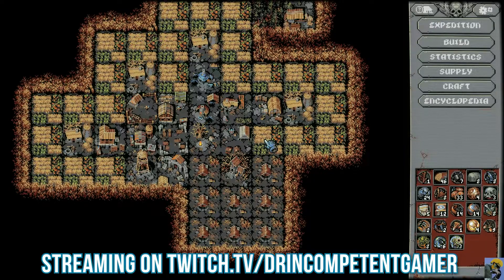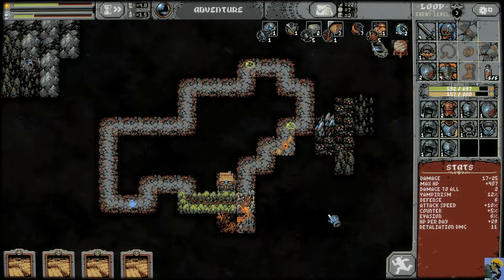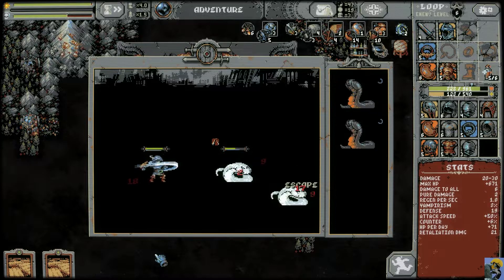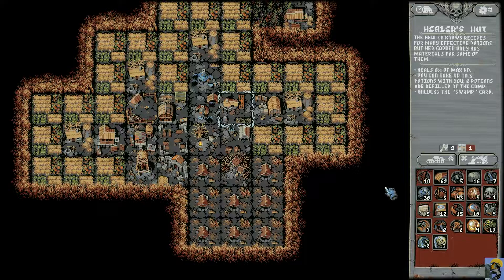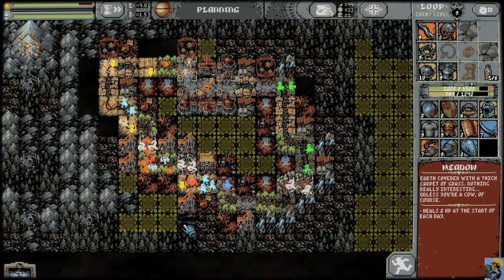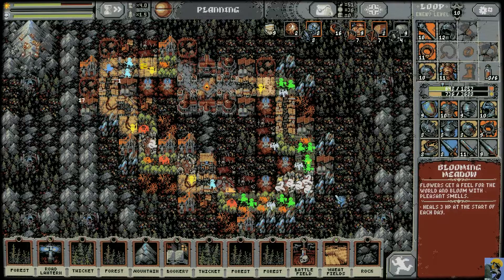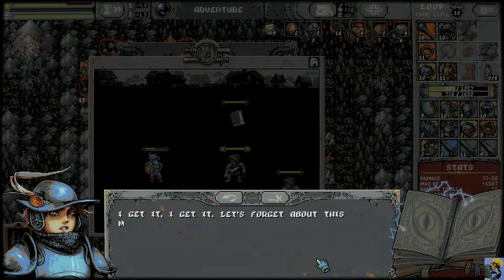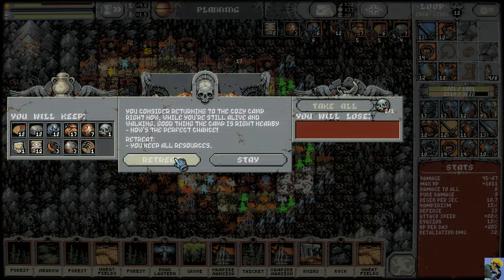LOOP HERO | Let's Play in 2022 | First Time Playthrough | Episode 23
Let's Play Loop Hero here at the end of 2021 for the first time! I have been wanting to play this game for a long time and with the Steam sale, I was able to snag it :) I understand it is a roguelike, but that is all I really know and can't tell much from the screenshots I have seen, other than it looks like a retro-RPG from the late 80s, which I am 100% behind. I can't wait to see what kind of a game this is and how it plays, so let's jump in!

Marvel Champions

This is the Lenovo Laptop I use:

Dr. Incompetent is a college professor by day and gamer by night (and day). He has been playing games since his first ATARI, got hooked on PITFALL 2 and never looked back. He has been playing and collecting games for decades and hopes to share his knowledge with you. At one point he had over 700 NES games and 20 gaming systems from old to new. He focuses mainly on RPGs, Strategy games, Simulations, ARPGs, and... well he plays pretty much everything ;) He thanks you so profoundly for watching!